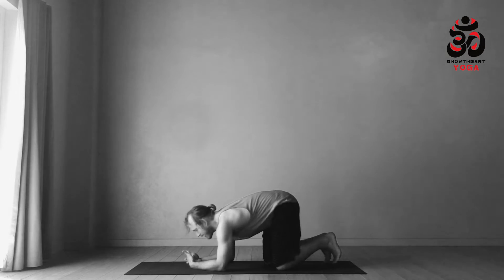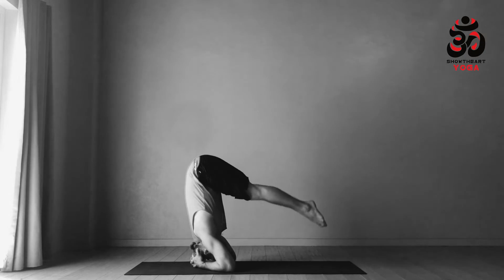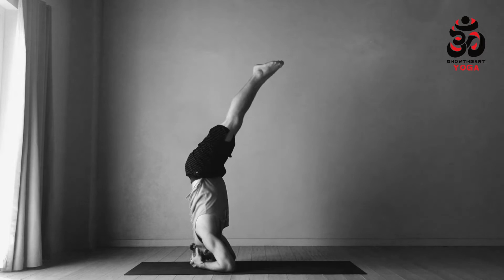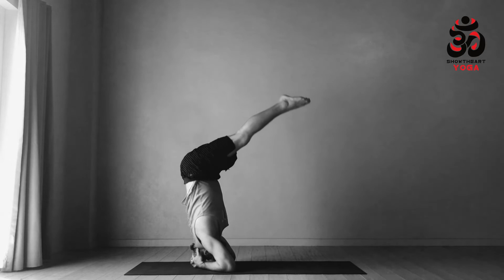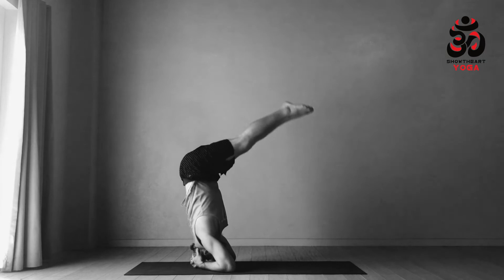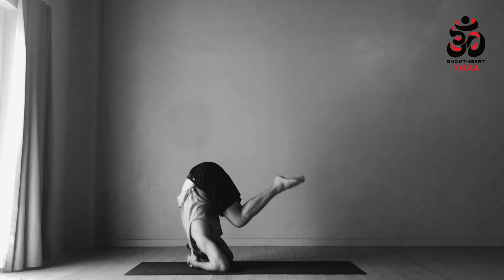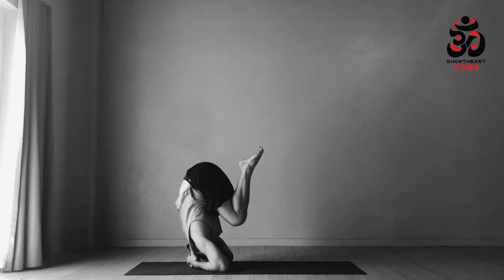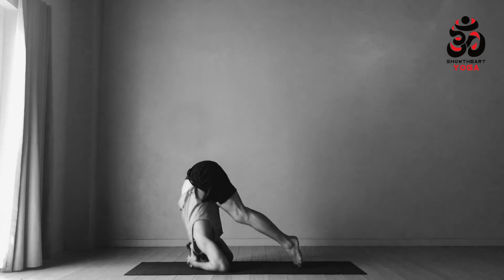Yoga Head Stands for BEGINNERS! Try this at home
In this simple video, we cover how to work your way up to handstands using a great HEAD STAND PLANK.